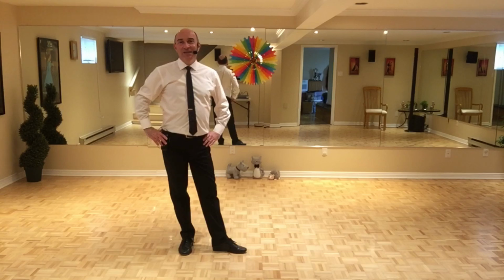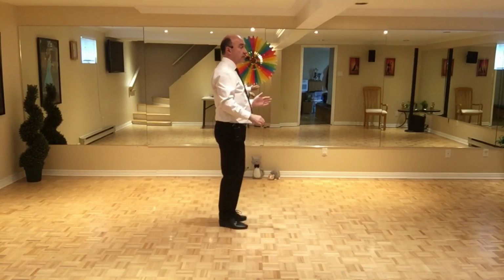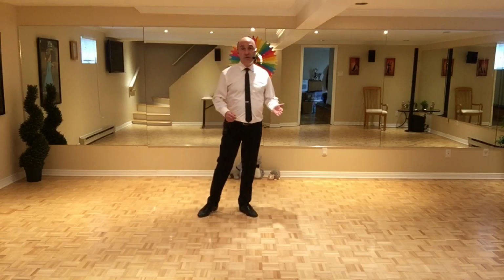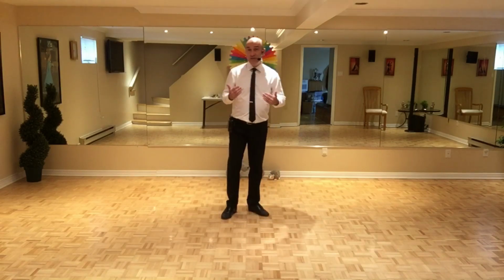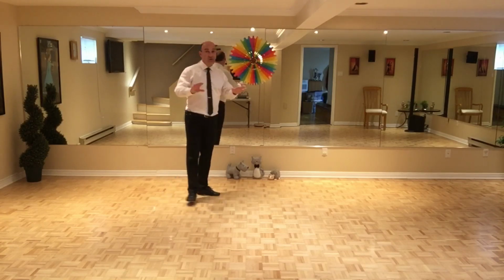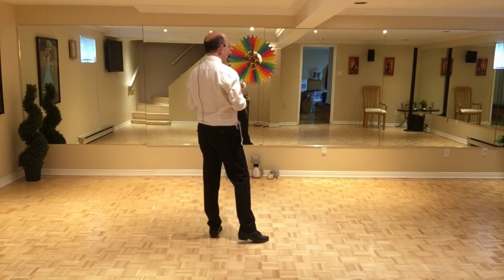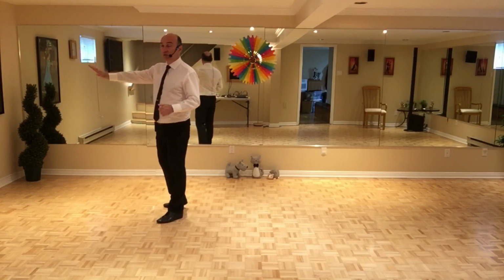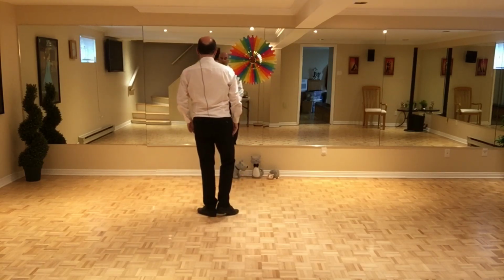The Rainbow Connection Line Dance (Tutorial English & French / Tutoriel Anglais & Français)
The Rainbow Connection, 48C / 4W, Improver / Intermediate, choreo: Ira Weisburd(USA), music: The Rainbow Connection - Carpenters. September 2024. No Tags & Restarts on Wall 3 after 6 counts and on Wall 9 after 21 counts with Step Change. Intro 24 counts.
0:00 Intro & Teach in English
7:39 Teach in French / Explications en français